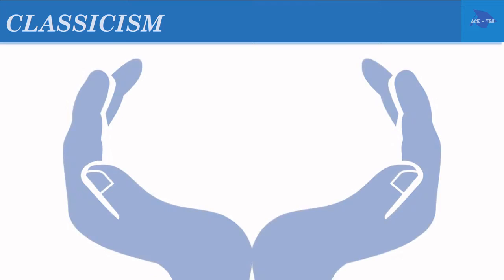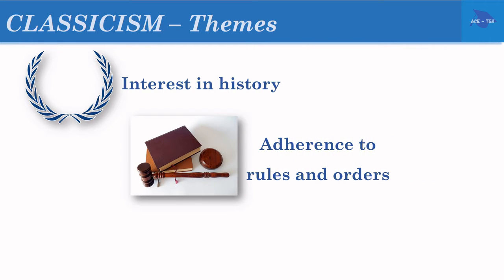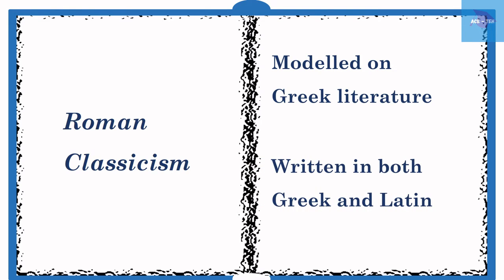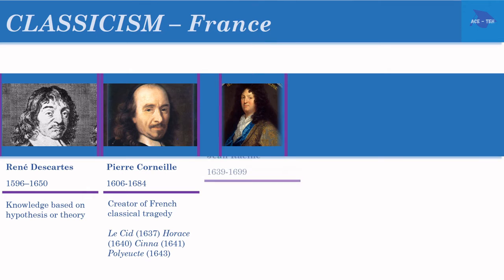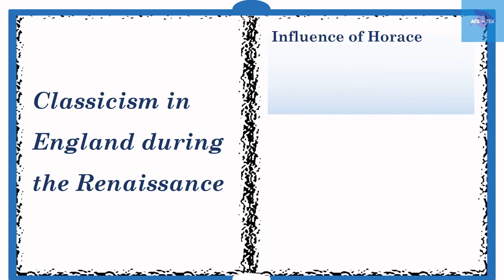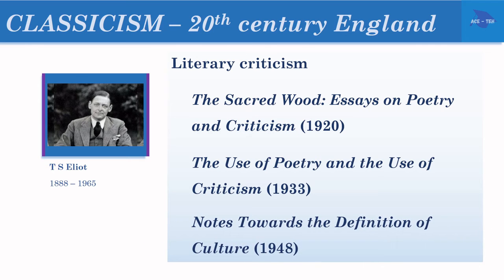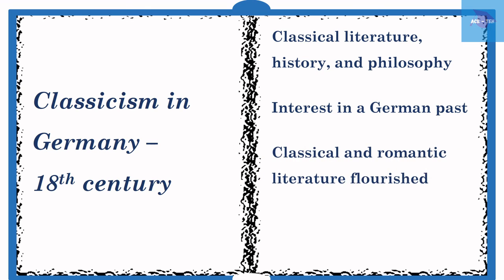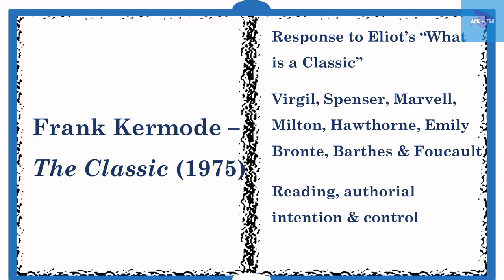Classicism | Literary Movement | HSA English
The video discusses Classicism as a literary movement. Use the video for your HSA English exam preparation.  We are sure these videos will be useful for all students of English for their degree, PG, or other competitive examinations.

About Ace - The English Hub
Ace - The English Hub is a learning platform for students of English. Our current focus is on the undergraduate courses of the universities of Kerala, India, though any student of English, from anywhere in the world, will find these lessons useful. Candidates preparing for competitive examinations where the English language is a requirement will also find practical guidance here.
We provide students with short video lessons, picture lessons, quizzes, and explanatory notes which help students in enhancing their understanding of the subject. We aim to enable students to be independent and responsible learners; while making learning an enjoyable process.